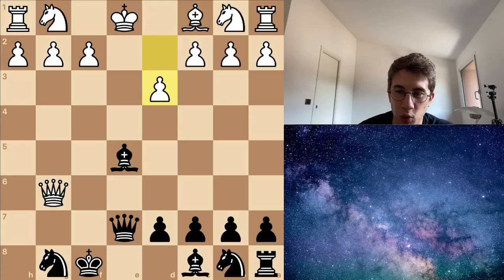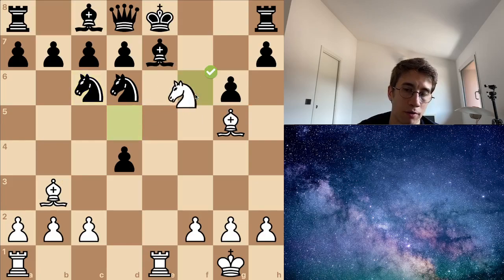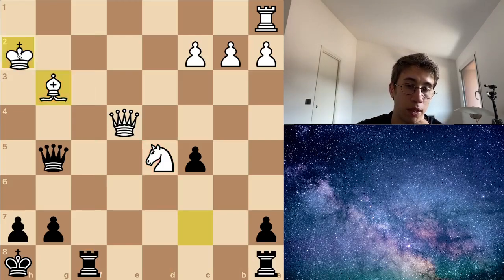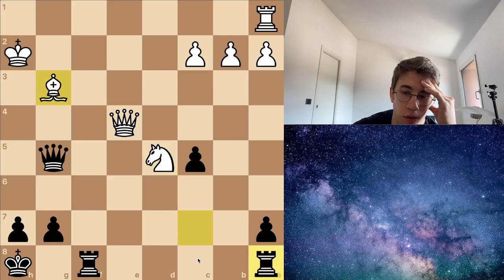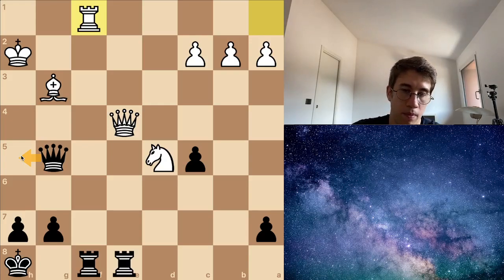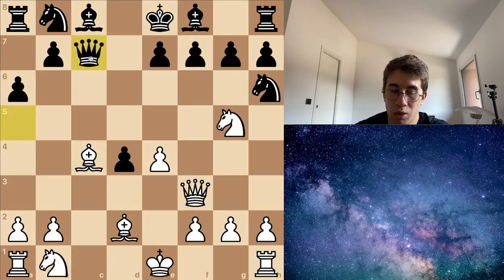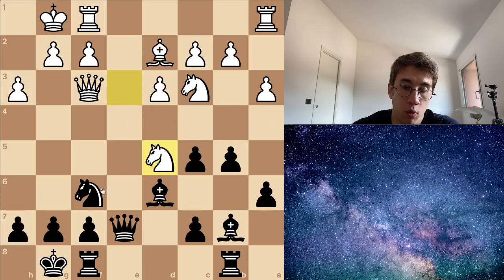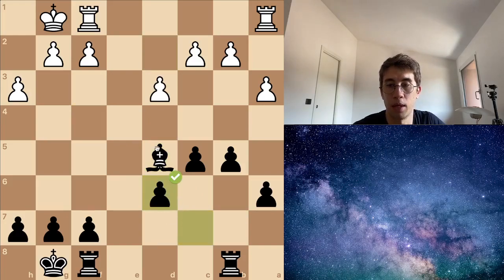ROAD 2200 PROBLEMS!!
I resolve some tactics on chess. com and I try to reach 2200. Enjoy:)